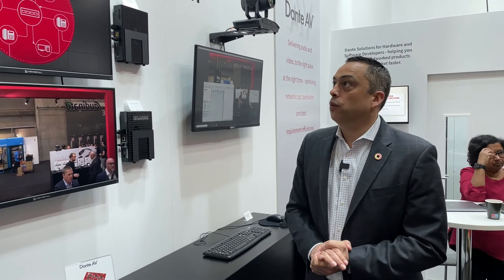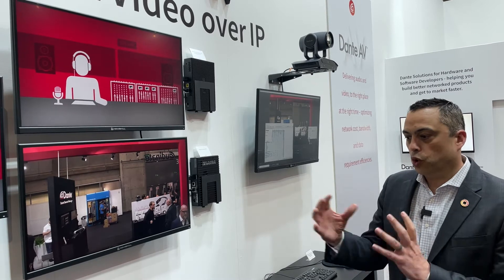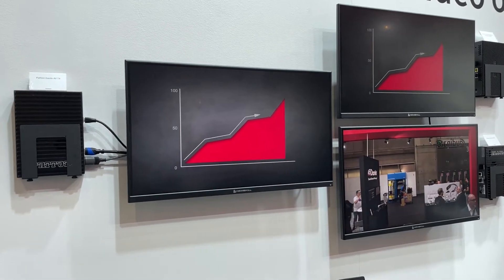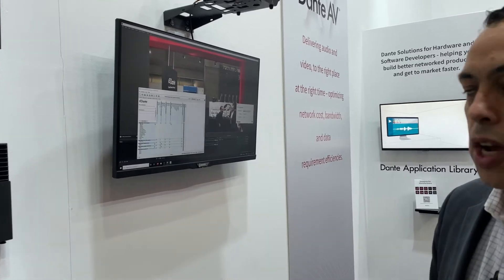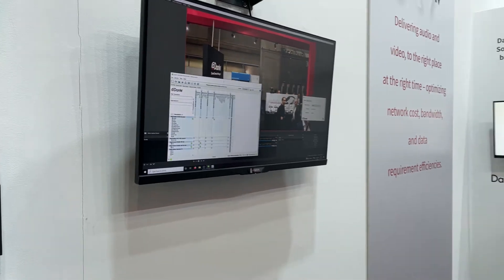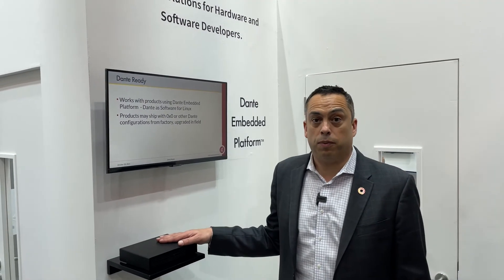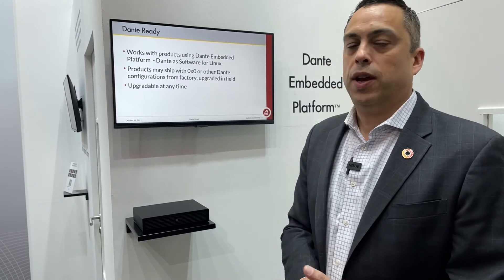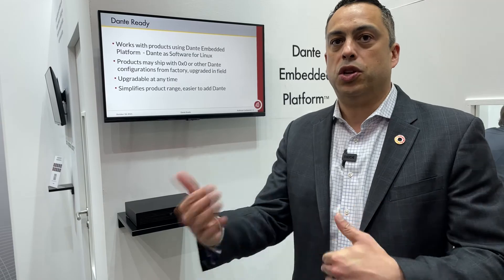ISE 2022: Audinate Dante AV Update